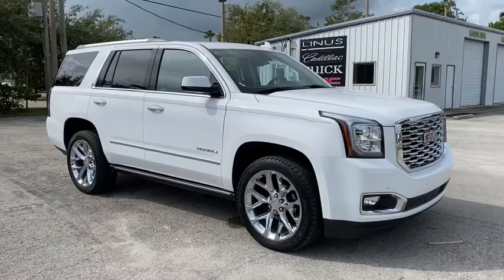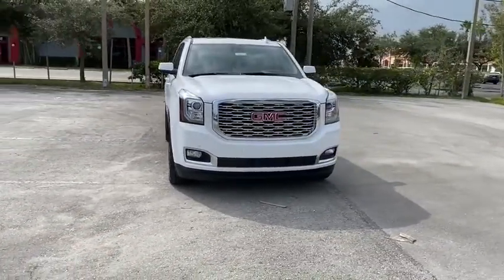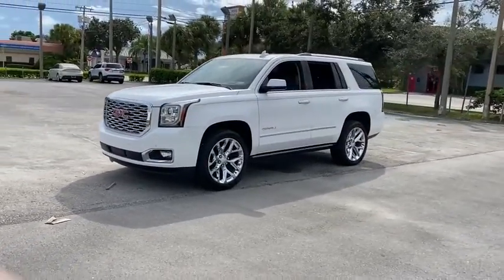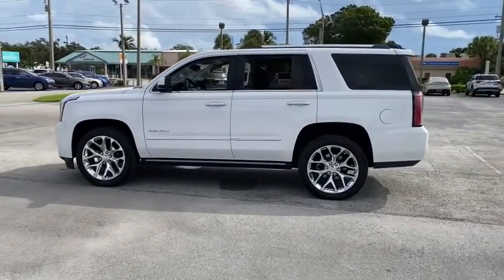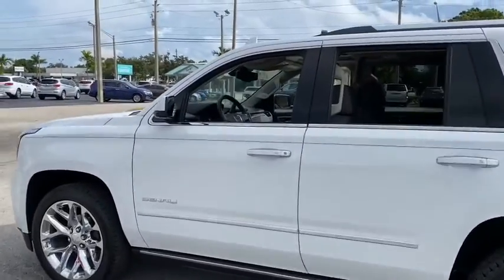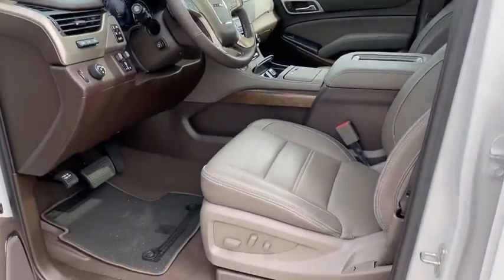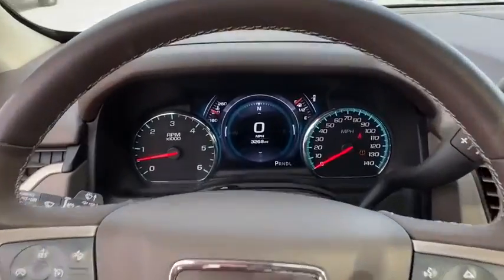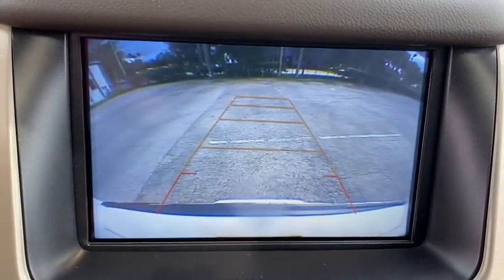2020 GMC Yukon Vero Beach, Fort Pierce, Port Saint Lucie, Stuart, Sebastian, FL 20168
Summit White New 2020 GMC Yukon available in Vero Beach, Florida at Linus Automotive. Servicing the Fort Pierce, Port Saint Lucie, Stuart, Sebastian, FL area.

Linus Automotive
1401 8th Ave

$9549 off MSRP! Priced below KBB Fair Purchase Price!brbrSummit White 2020 GMC Yukon Denali RWD 10-Speed Automatic with Overdrive EcoTec3 6.2L V8brbrWE DELIVER TO YOUR HOME OR OFFICE !!! Price does NOT include Tax Title or Doc Fees. Price includes: $5250 - Buick & GMC Consumer Cash Program. Exp. 11/02/2020